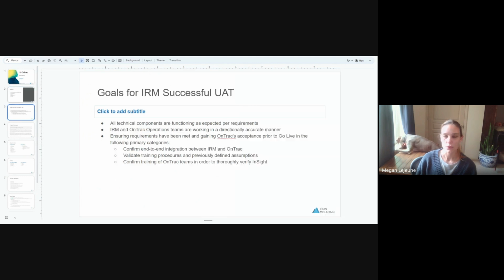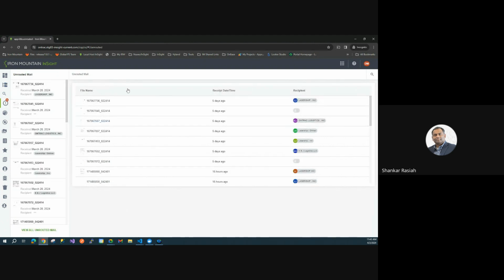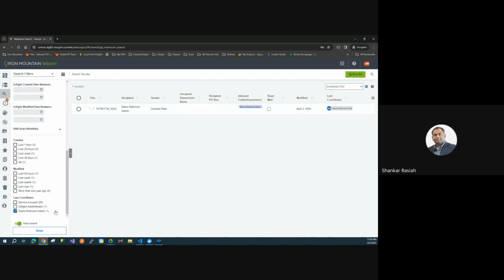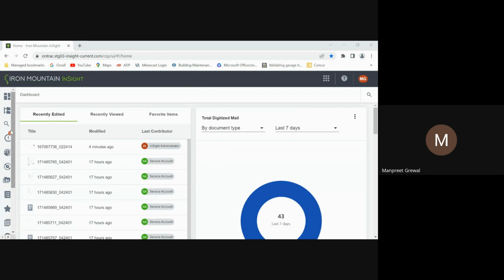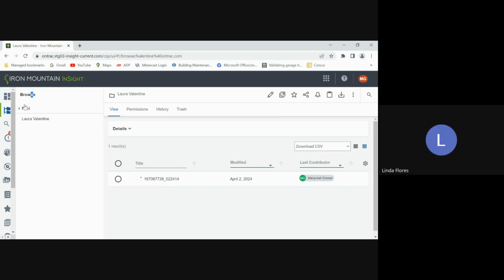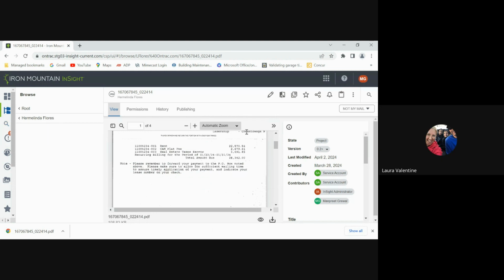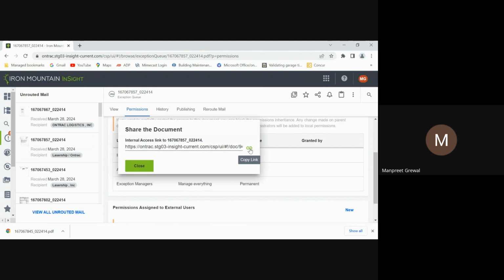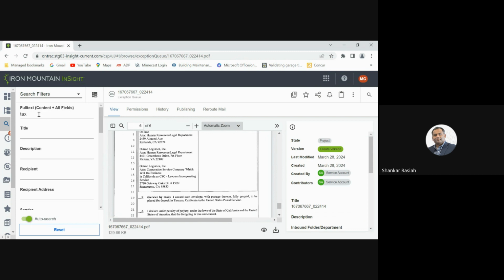IRM & OnTrac Digital Mailroom - Train the Trainer 2024-04-02 12.35 GMT-4